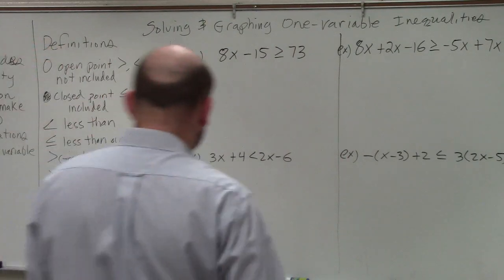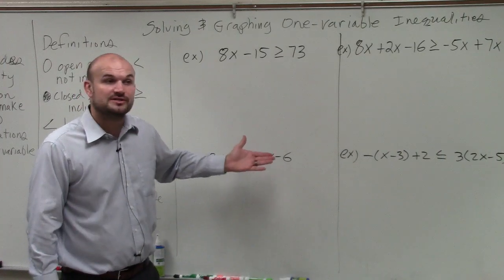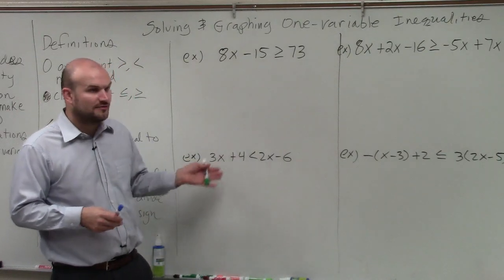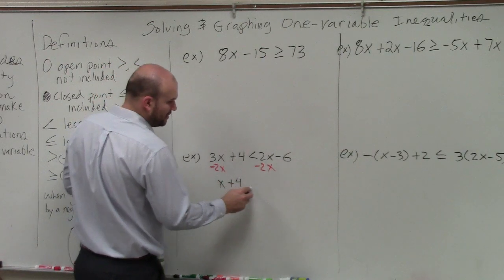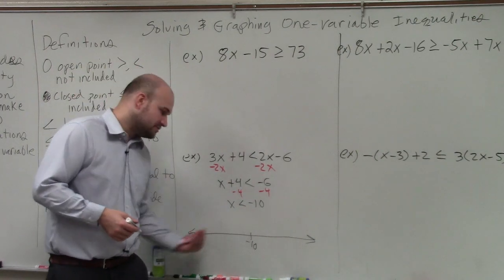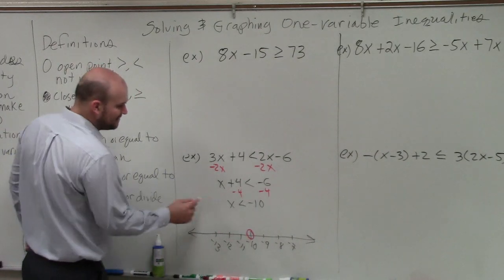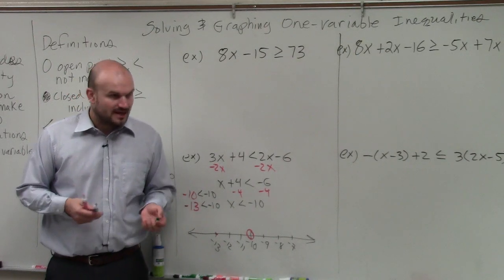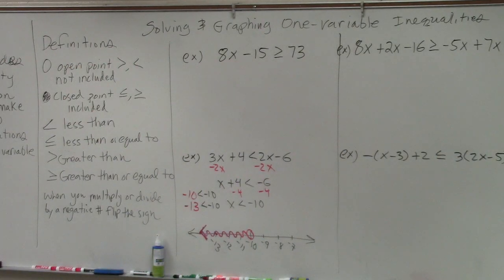Solving and graphing a one variable inequality with variable on both sides